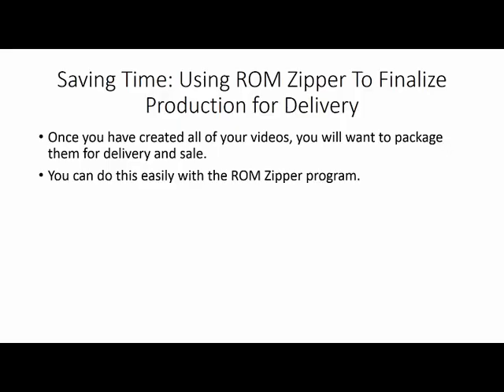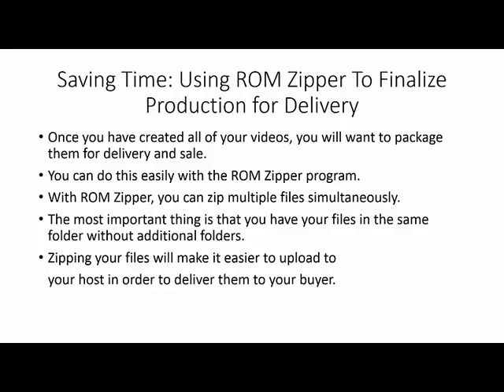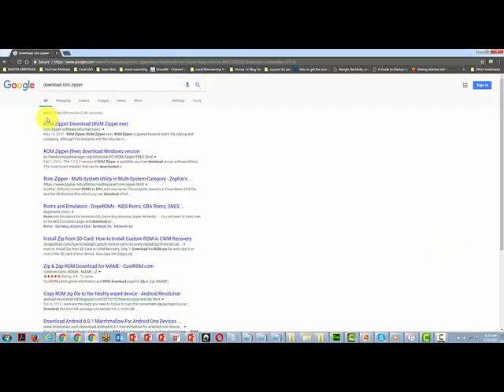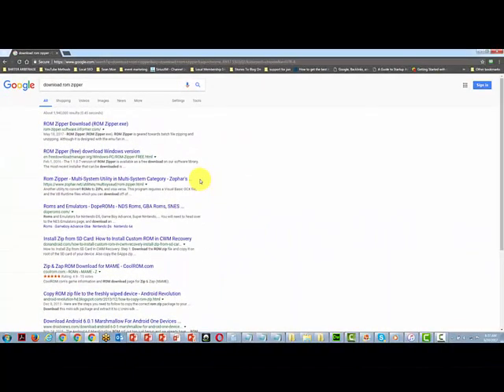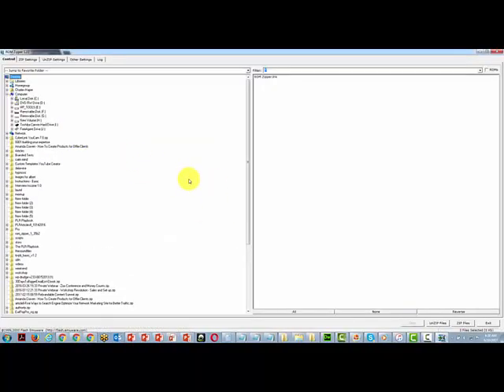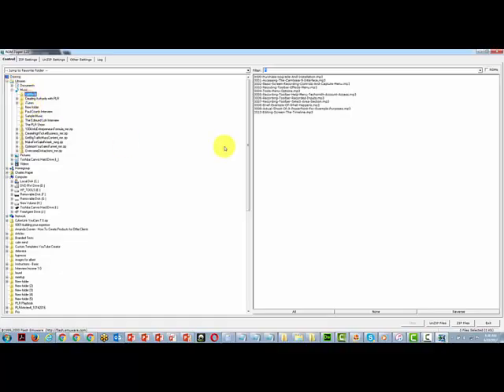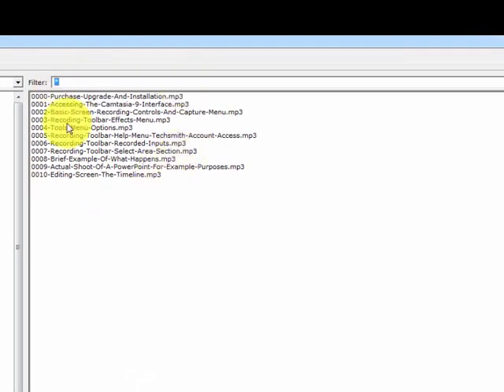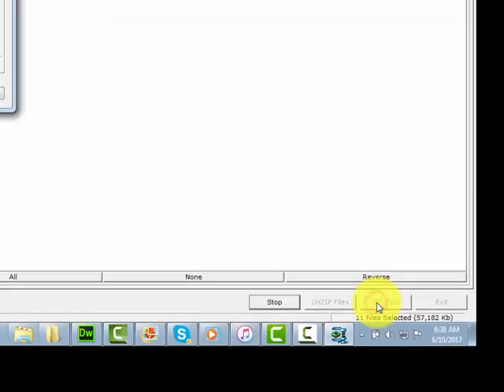🗜️ Batch Bulk Zipper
Packing files one by one? Stop! Find quick ways to squish many files or folders into one ZIP file at once. Great for sorting downloads, sending lots in one go, or keeping projects safe.